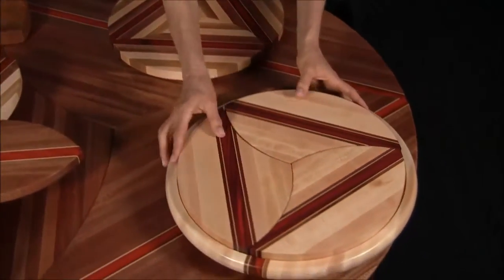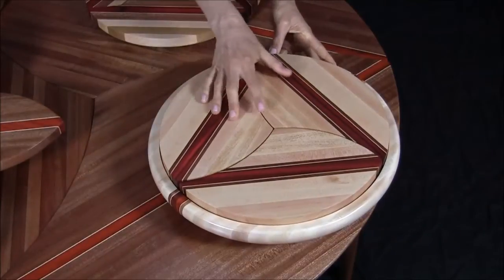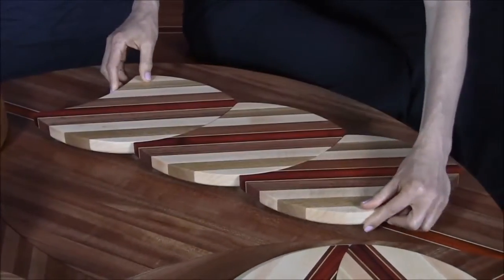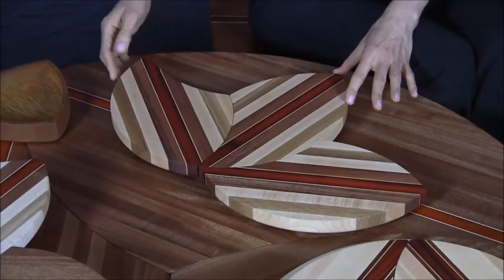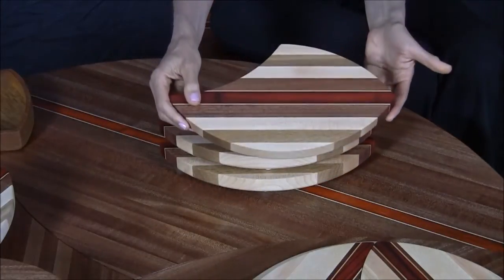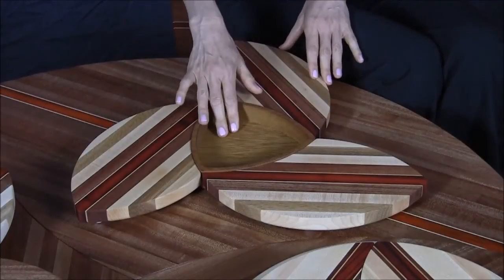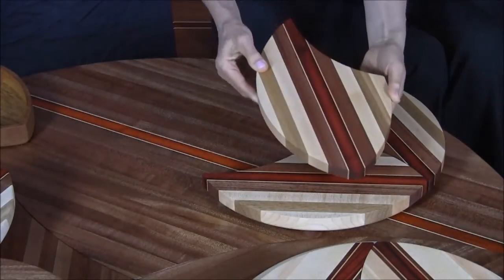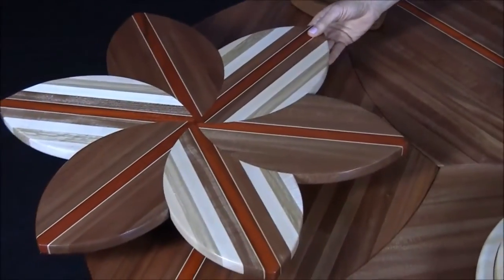Introducing Puzzle Trivets Boards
These avant garde, leaf shaped boards are designed to fit together in a multitude of arrangements for stylish, creative food presentation. Dark boards are made from sapele mahogany, maple and padauk. Light boards are made from maple, padauk and walnut. All are finished with mineral oil. Display them individually or in imaginative combinations. The total diameter of 3 boards is 14".